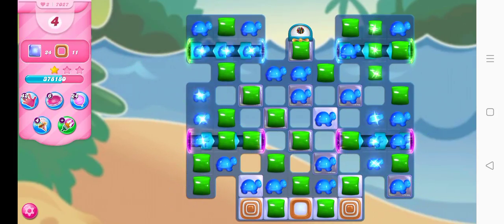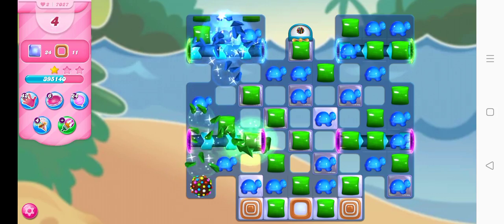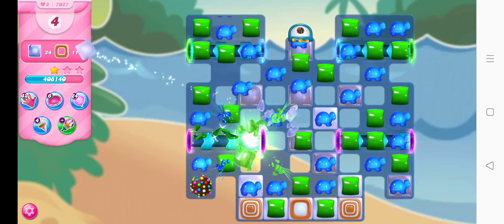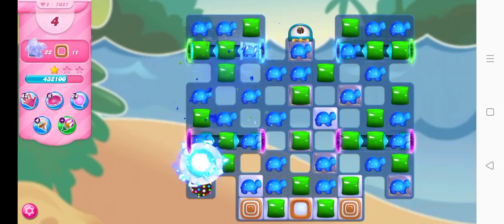Candy Crush Saga Level #7027 2 colors fun no boosters sugar stars 1.59 million a move a million!!!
You can comment on which video you want me to film
I'll TRY to do so if I can